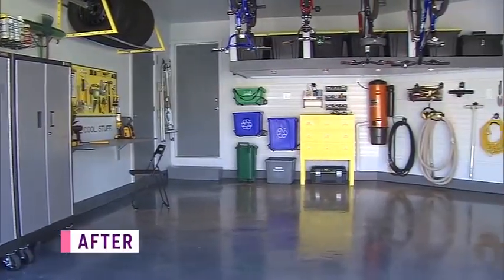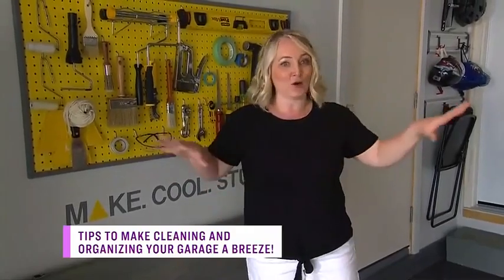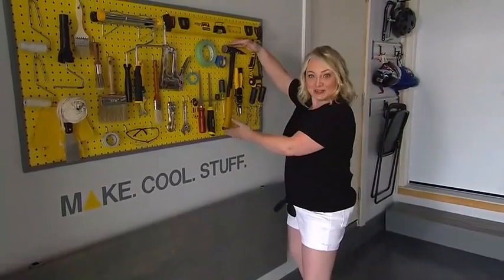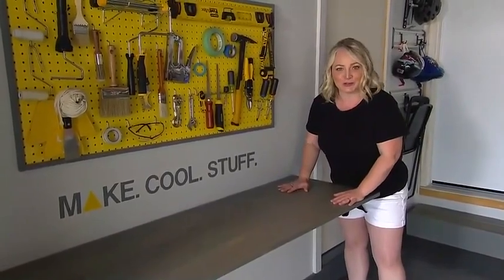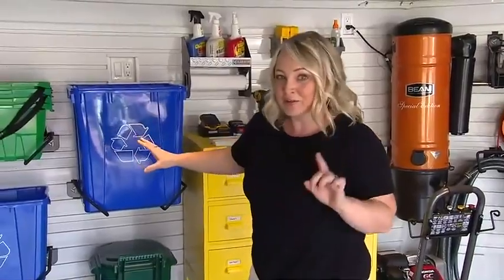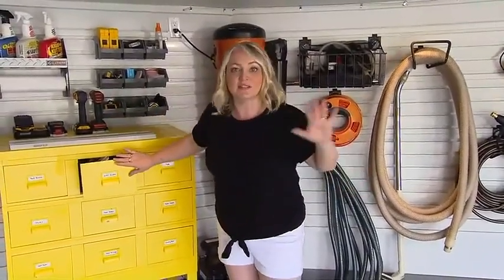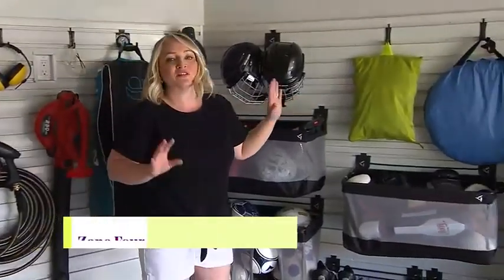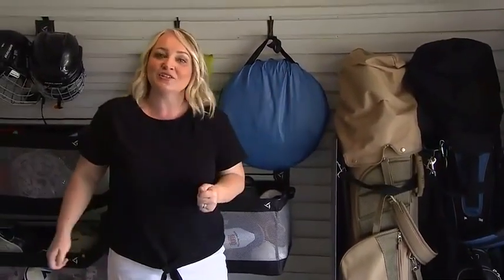4 steps to follow to maintain a clean garage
Say bye-bye to clutter! DIY Expert Leigh-Ann Allaire Perrault shares how to keep your garage clean and organized.